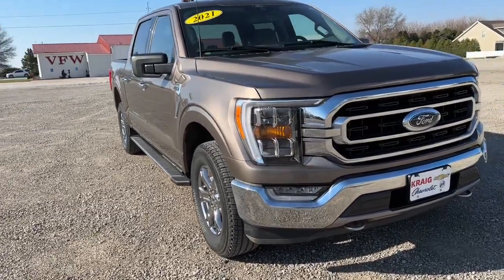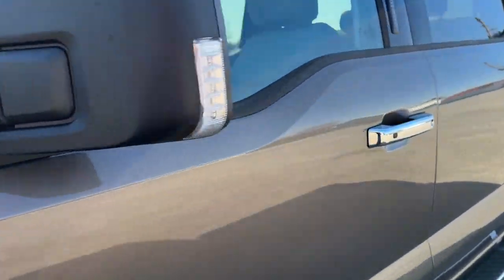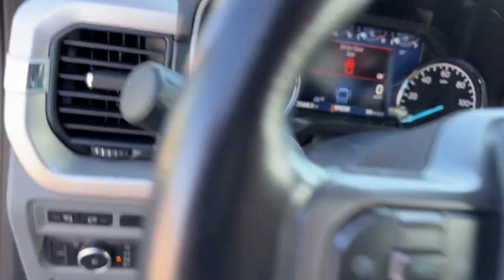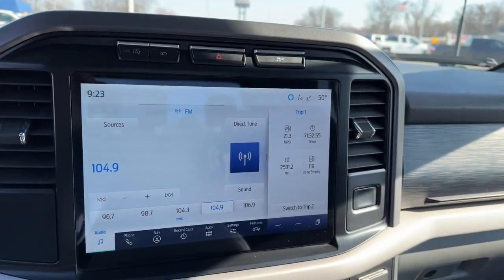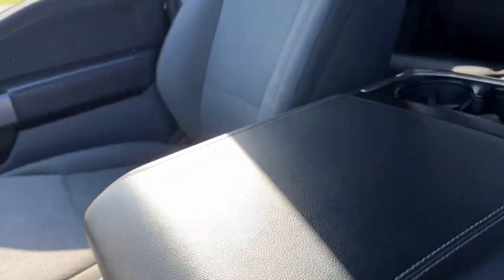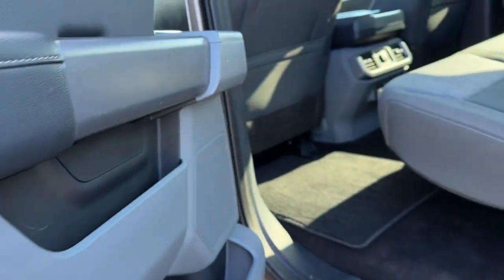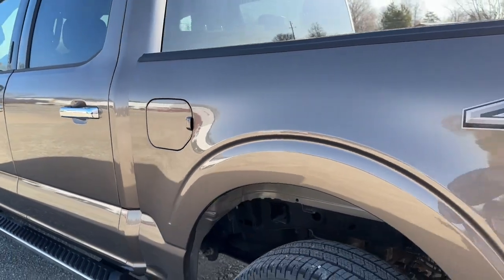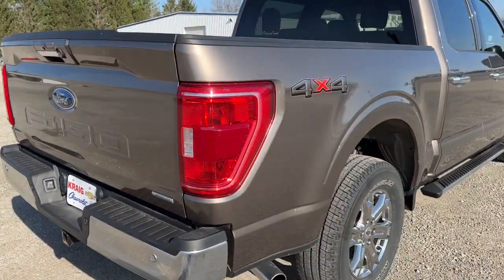2021 Ford F-150 Oskaloosa, Knoxville, Ottumwa, Pella, Albia, IA 221259A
Stone Gray Used 2021 Ford F-150 XLT available in Oskaloosa, Iowa at Kraig Ford . Servicing the Knoxville, Ottumwa, Pella, Albia, IA area.

Kraig Ford
1601 A Ave W

Stone Gray 2021 Ford F-150 XLT 4WD 10-Speed Automatic 2.7L V6 EcoBoost 4WD.At Kraig Ford our vast selection of Pre-Owned vehicles along with competitive pricing and financing options equals great deals and savings for you!Recent Arrival!Awards:* NACTOY 2021 North American Truck of the YearKraig Ford is a family owned dealership and that is portrayed in the small town atmosphere of the dealership. The owner of the dealership, Craig Ford, is a veteran of the U.S. Army and proudly supports our troops and veterans.
Equipment Group 302A High,GVWR: 6,470 lbs Payload Package,XLT Chrome Appearance Package,6 Speakers,AM/FM radio,Radio data system,Radio: AM/FM SiriusXM w/360L,Radio: AM/FM Stereo w/6 Speakers,Air Conditioning,Dual Zone Automatic Temperature Control,Rear window defroster,Intelligent Access w/Push Button Start,Power steering,Power windows,Remote keyless entry,Steering wheel mounted audio controls,Speed-sensing steering,Traction control,4-Wheel Disc Brakes,ABS brakes,Dual front impact airbags,Dual front side impact airbags,Emergency communication system: SYNC 4 911 Assist,Front anti-roll bar,Front wheel independent suspension,Low tire pressure warning,Occupant sensing airbag,Overhead airbag,Remote Start System w/Remote Tailgate Release,SecuriCode Drivers Side Keyless-Entry Keypad,Brake assist,Electronic Stability Control,Exterior parking camera rear: With Dynamic Hitch Assist,Auto High-beam Headlights,Delay-off headlights,Front fog lights,Fully automatic headlights,Panic alarm,Security system,Speed control,2-Bar Style Grille w/Chrome 2 Minor Bars,Bumpers: chrome,Chrome Door & Tailgate Handles w/Body-Color Bezel,Chrome Single-Tip Exhaust,Chrome Step Bars,Front License Plate Bracket,Heated door mirrors,LED Box Lighting w/Zone Lighting,LED Reflector Headlamps,LED Sideview Mirror Spotlights,Power door mirrors,Power Glass Heated Sideview Mirrors,Rear step bumper,8 Productivity Screen in Instrument Cluster,Auto-Dimming Rear-View Mirror,Compass,Driver door bin,Driver vanity mirror,Front reading lights,Illuminated entry,Leather-Wrapped Steering Wheel,Onboard 400W Outlet,Outside temperature display,Overhead console,Passenger vanity mirror,Rear reading lights,SYNC 4,SYNC 4 w/Enhanced Voice Recognition,Tachometer,Telescoping steering wheel,Tilt steering wheel,Trip computer,Voltmeter,10-Way Power Driver & Passenger Seats,Cloth 40/20/40 Front Seat,Heated Front Seats,Rear Under-Seat Storage,Split folding rear seat,Extended Range 36 Gallon Fuel Tank,Front Center Armrest w/Storage,Passenger door bin,Class IV Trailer Hitch Receiver,Integrated Trailer Brake Controller,Alloy wheels,Wheels: 17 Silver Painted Aluminum,Wheels: 18 Chrome-Like PVD,Variably intermittent wipers,3.73 Axle Ratio,Electronic Locking w/3.55 Axle Ratio